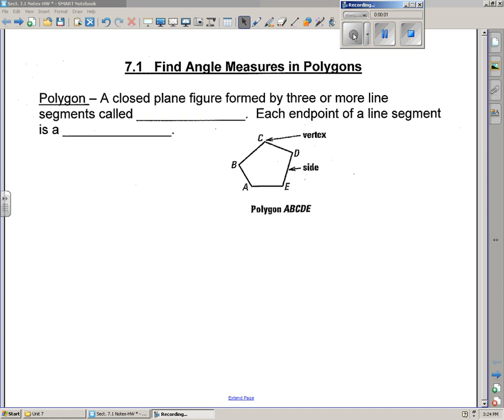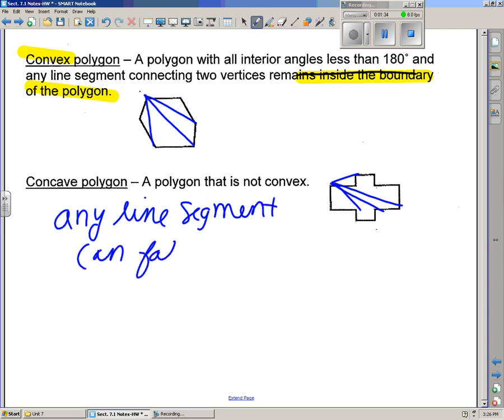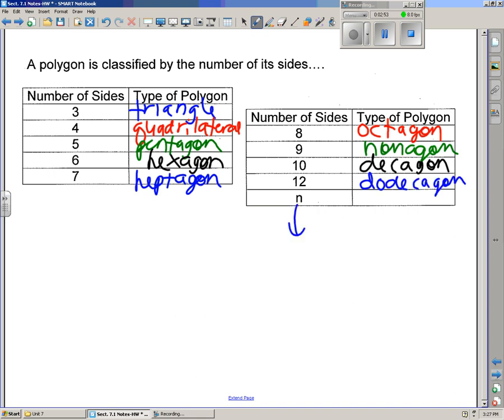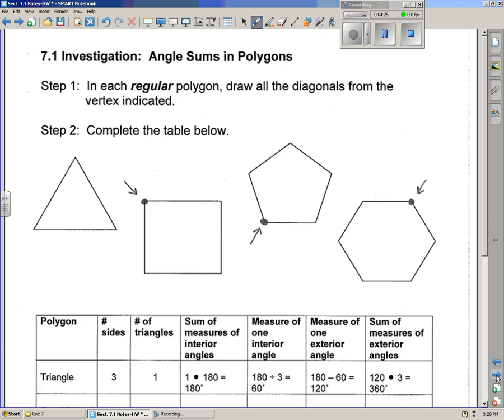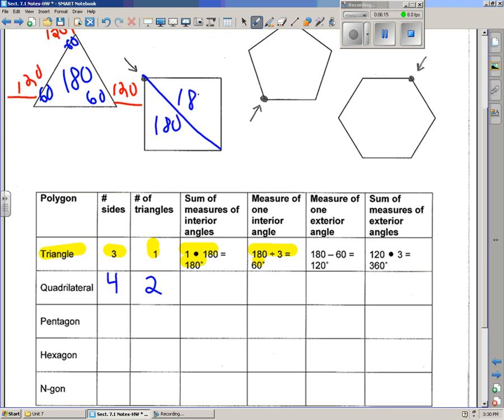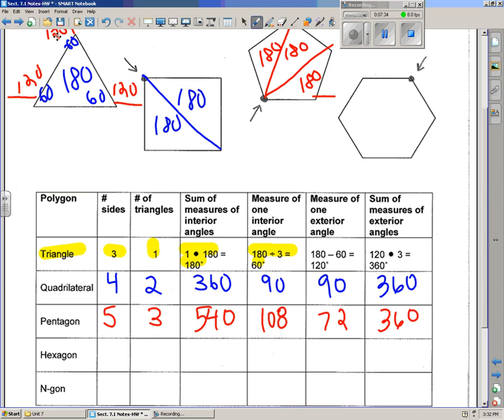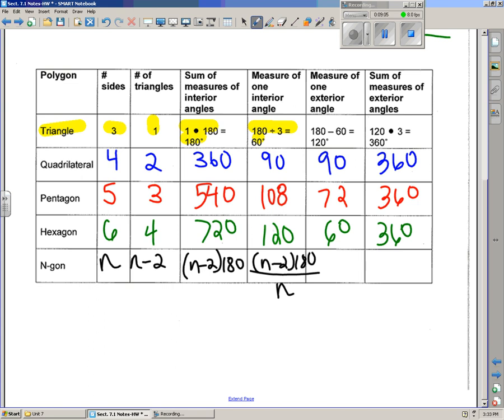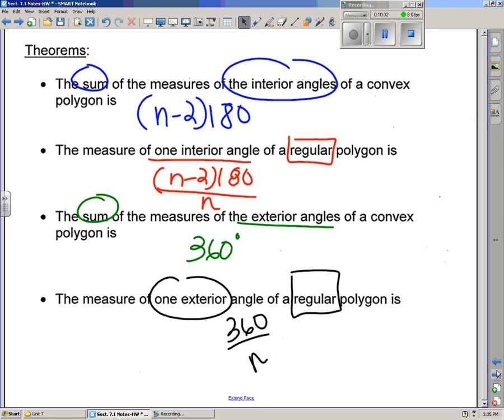7 1 Video Lesson